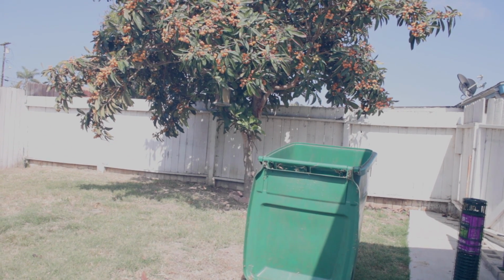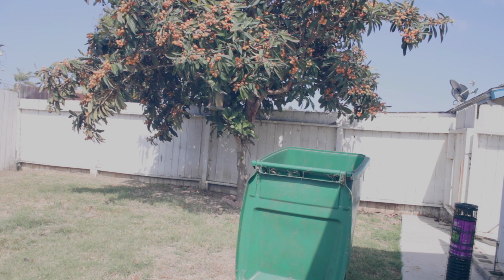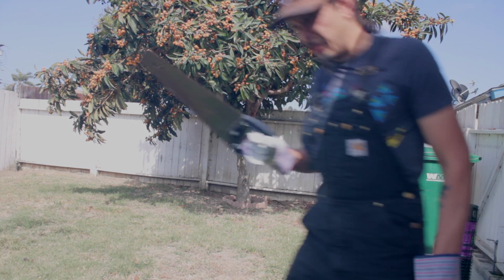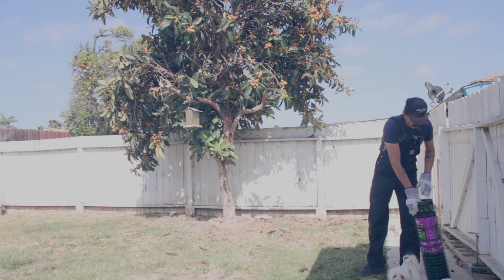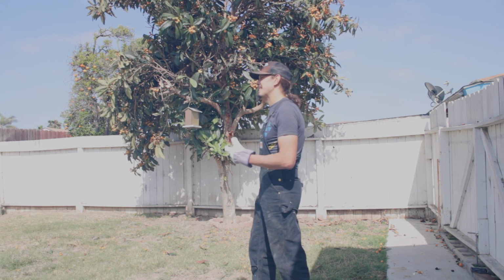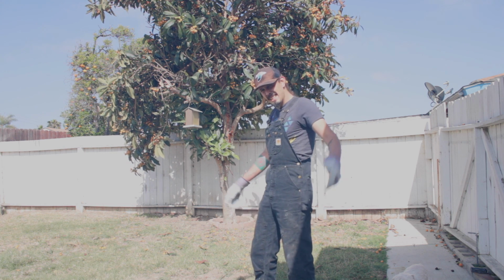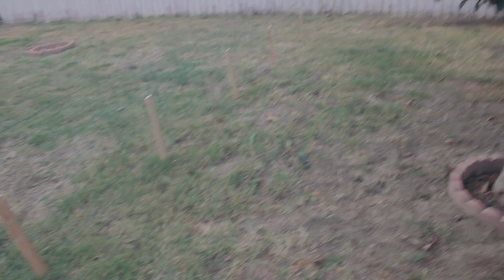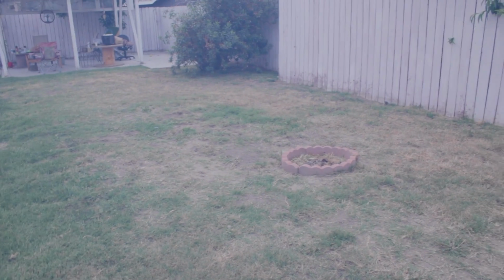Yard Work For Commodore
On this video I clean the tree that got commodore partially sick. I also made a barrier to prevent him from eating the fruit.

Film Gear:

Canon t7
Go Pro Hero 4
Joby Tripod
MacBook Pro
Duck Hunting Gear

Duck Calls

Duck Commander :
Jase Pro
duck-call/

RNT:
D.C Mondo
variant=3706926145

gclid=Cj0KCQjwwuD7BRDBARIsAK_5YhWSYq0uDvyDQAOYqwnq4BzrrnNGLDQQKa87tPJOOx0UB07MqLZSP58aAuKhEALw_wcB

Kent:
Faststeel

Benelli

Carlsons choke tubes:
Cremators

Mojo

Avian X
Blue Wing Teal
winged-teal

Life Time Decoys
Texas Rig